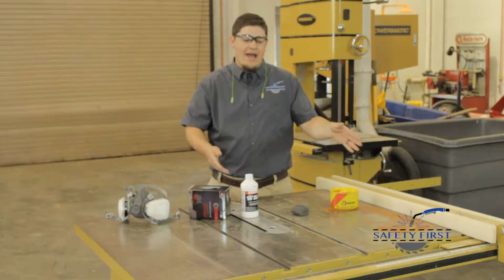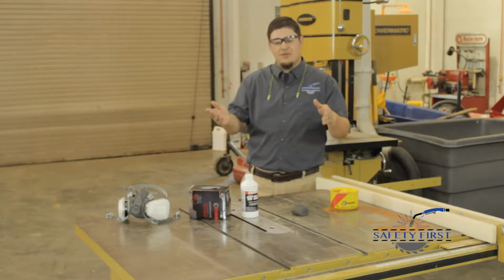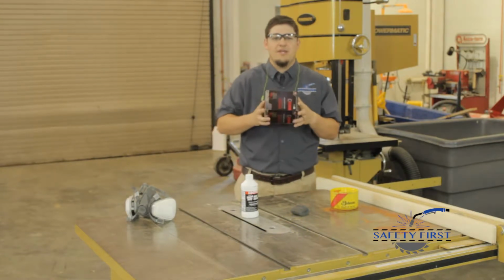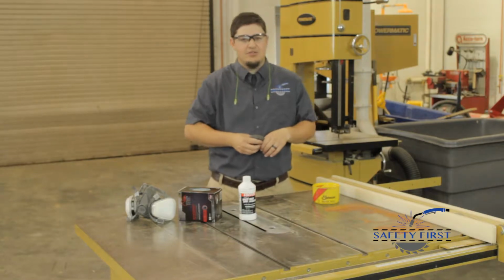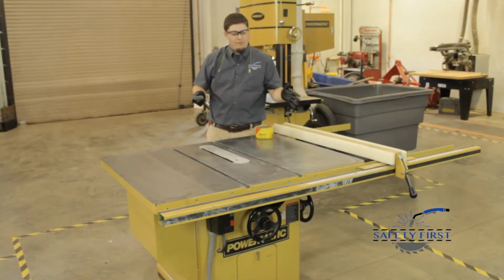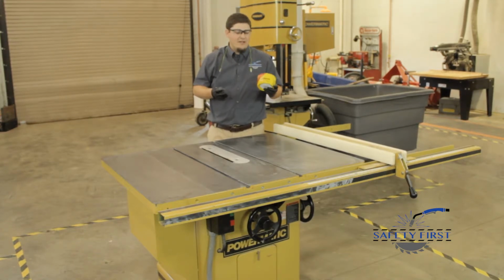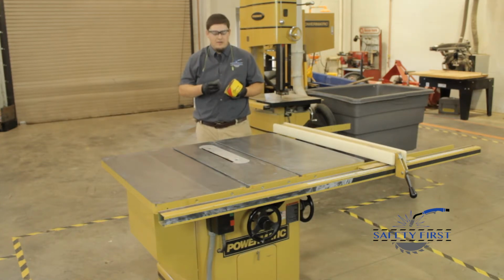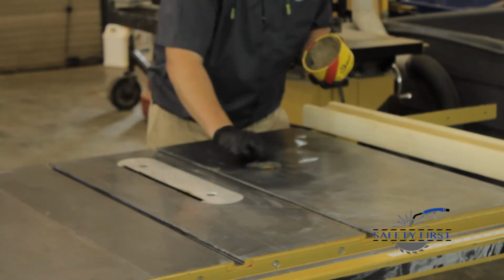How to resurface a table saw